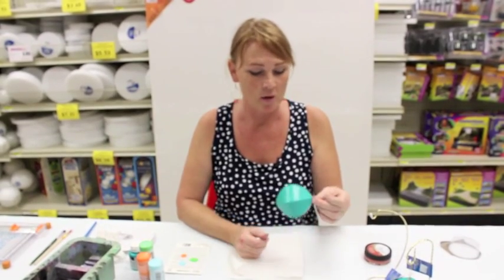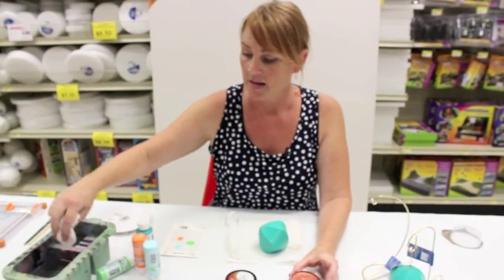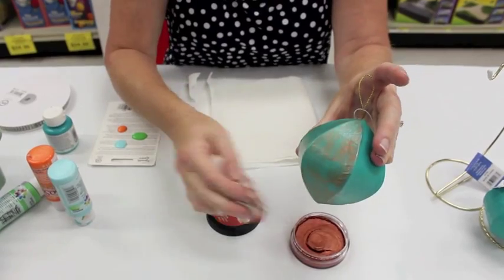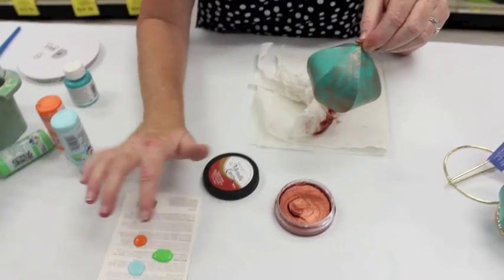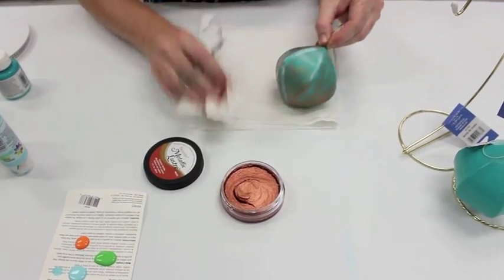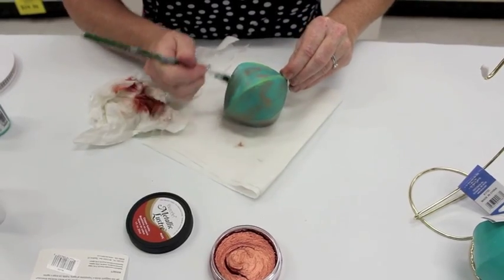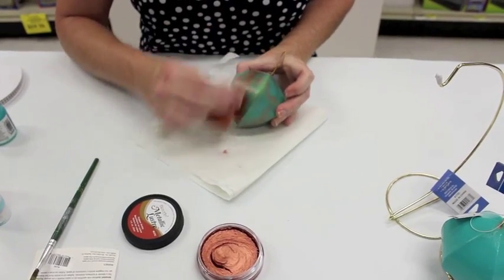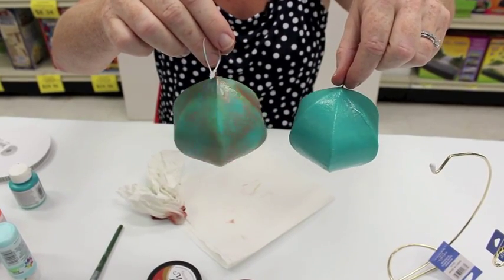Crankin' Out Crafts -ep394 Paper Maché Patina Ornament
In today's holiday episode, JFlo creates a copper patina look to paper maché ornaments with layers of acrylic paint and Metallic Lustre. It's an easy ornament to make for Christmas and great for ornament exchanges!